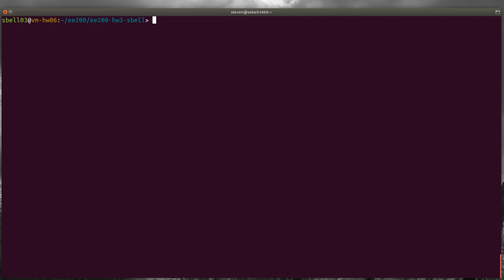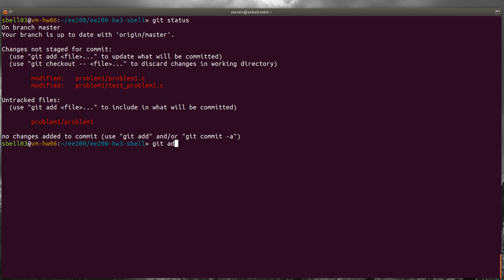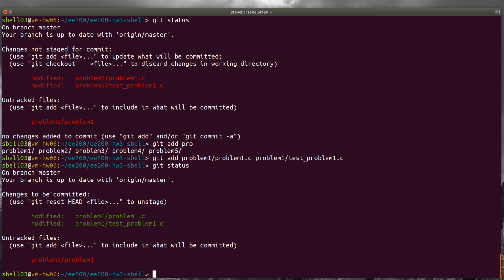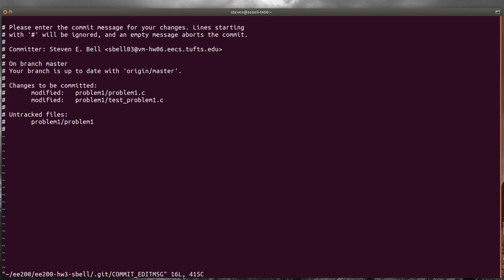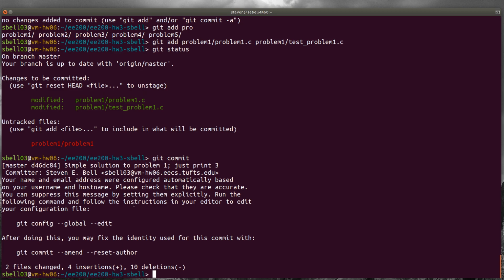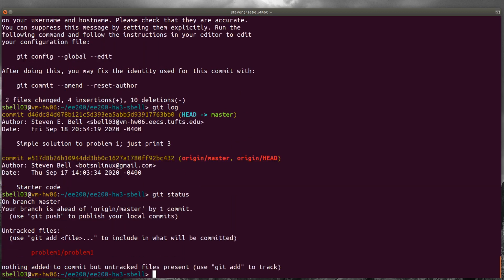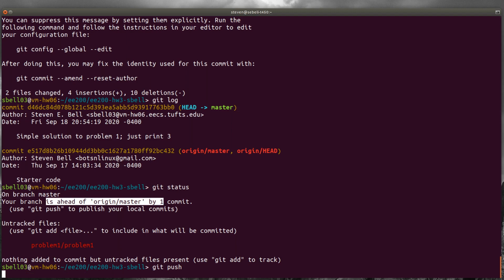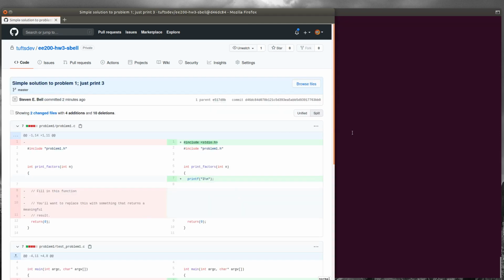Committing and pushing your code with git